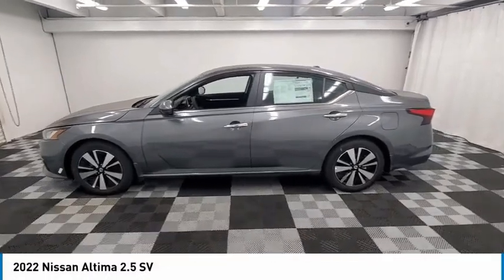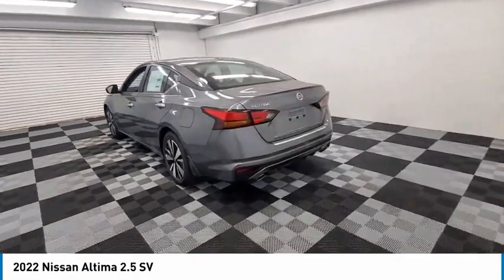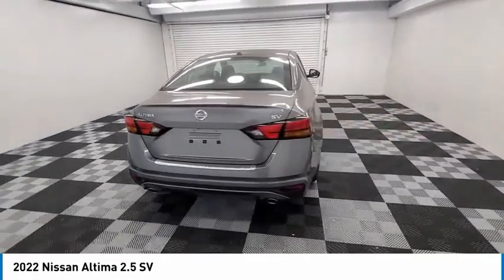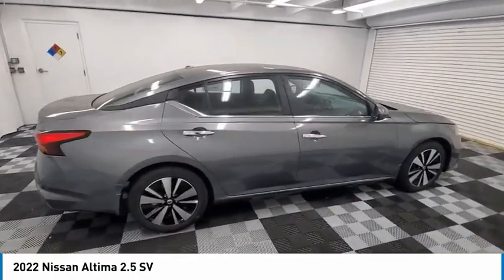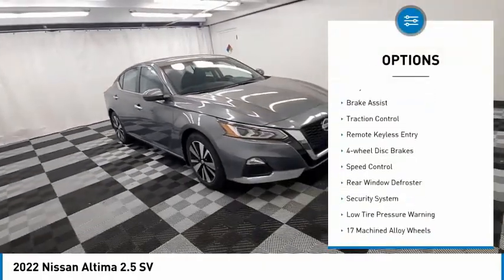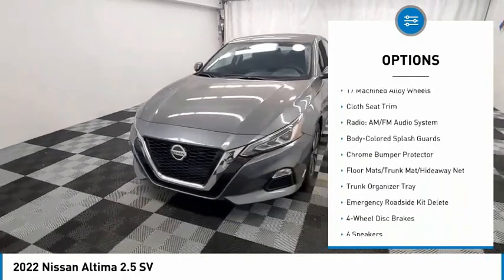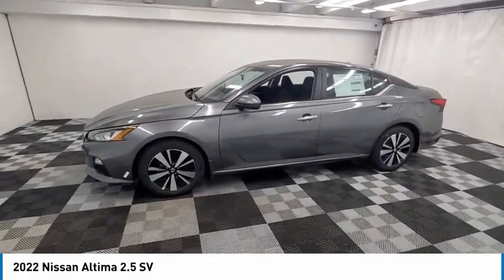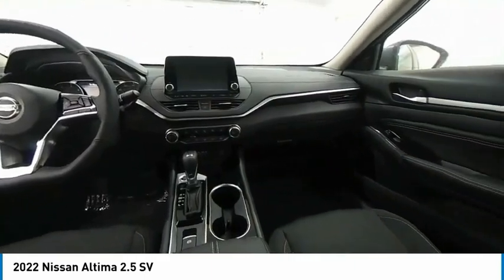2022 Nissan Altima near me coral springs pompano miami fl NN359154 NN359154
Gun Metallic New 2022 Nissan Altima near me in Davie, Pompano, Fort Lauderdale, Miami FL at Coral Springs Automall

9300 W Atlantic Blvd.

9400 W Atlantic Blvd.

Coral Springs Auto Mall is pleased to offer this Beautiful 2022 Nissan Altima. This 2.5 SV Altima is beautifully finished in Gun Metallic and complimented by charcoal Cloth and this exceptional vehicle comes well equipped with CVT with Xtronic and gives you an amazing driving experience along with impressive Fuel efficiency rating. 2022 Nissan Altima 2.5 SV 2.5L 4-Cylinder DOHC 16V CVT with Xtronic FWDbrbr27/37 City/Highway MPGbrbrPriced below KBB Fair Purchase Price!brbrDealer Discount of $800 off MSRPbrbrCoral Springs Auto Mall is a family owned dealership that has served the South Florida community with quality new and used cars since 1985. During this time weve had the chance to grow and learn with our community and sharpen the skills of our staff to provide better customer service while saving you money. The sales, service, and finance specialists are more than knowledgeable and eager to provide you with top notch car buying experience. Coral Springs Auto Mall wants to set the bar a bit higher when it comes to taking care of our customers and their new, used, or certified pre-owned .